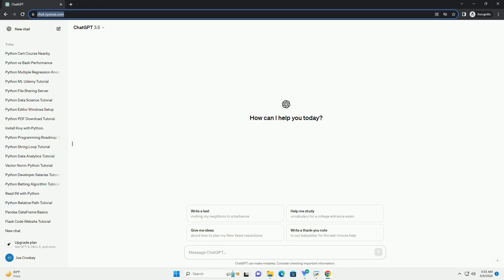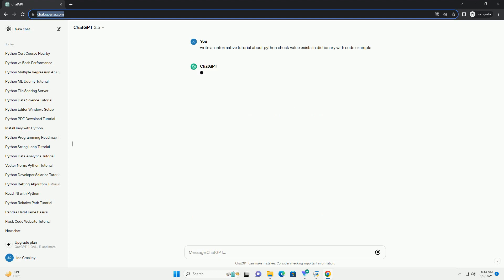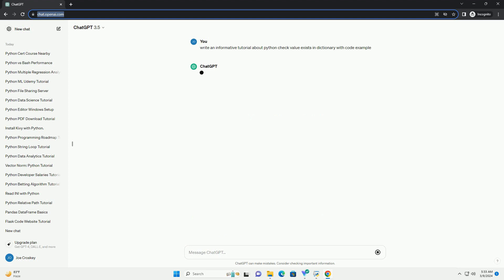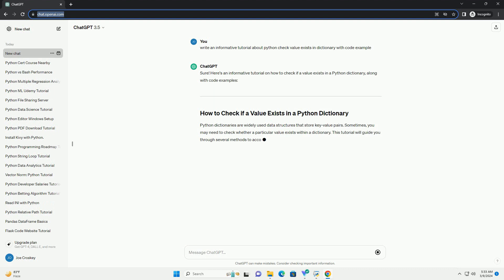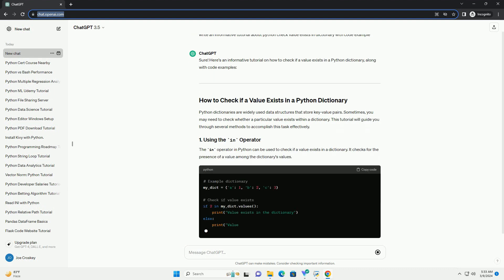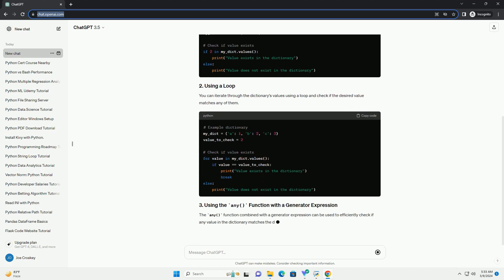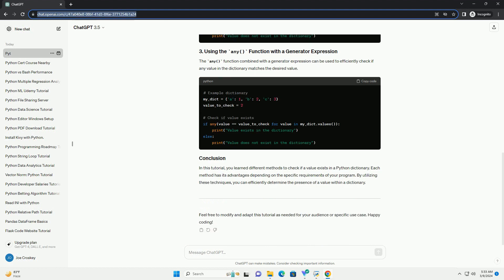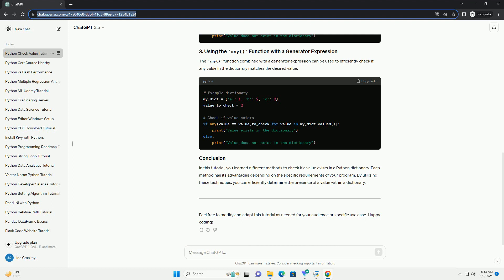python check value exists in dictionary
sure! here's an informative tutorial on how to check if a value exists in a python dictionary, along with code examples:
python dictionaries are widely used data structures that store key-value pairs. sometimes, you may need to check whether a particular value exists within a dictionary. this tutorial will guide you through several methods to accomplish this task effectively.
the in operator in python can be used to check if a value exists in a dictionary. it checks for the presence of a value among the dictionary's values.
you can iterate through the dictionary's values using a loop and check if the desired value matches any of them.
the any() function combined with a generator expression can be used to efficiently check if any value in the dictionary matches the desired value.
in this tutorial, you learned different methods to check if a value exists in a python dictionary. each method has its advantages depending on the specific requirements of your program. by utilizing these techniques, you can efficiently determine the presence of a value within a dictionary.
feel free to modify and adapt this tutorial as needed for your audience or specific use case. happy coding!